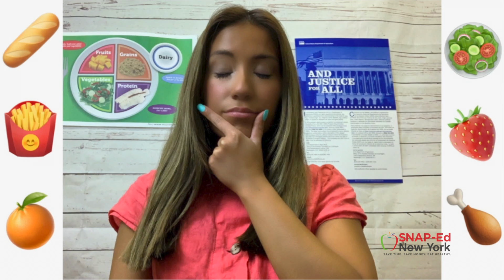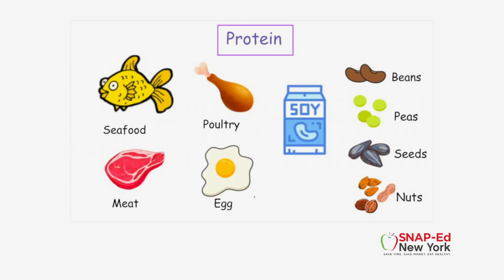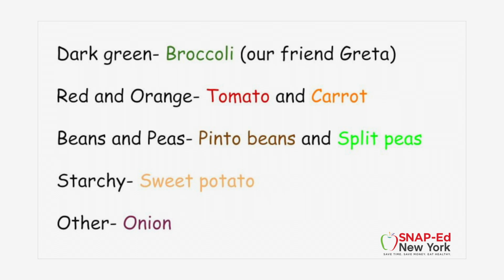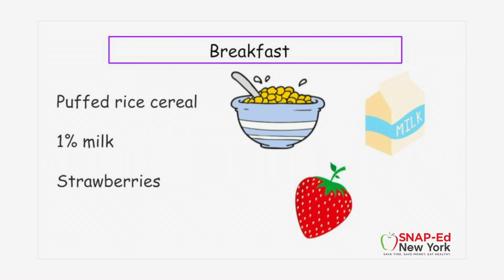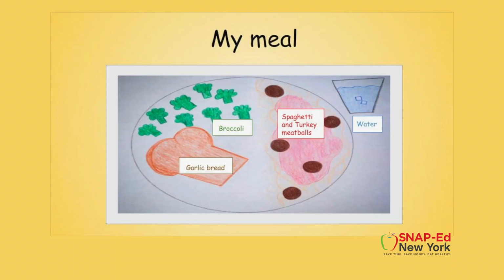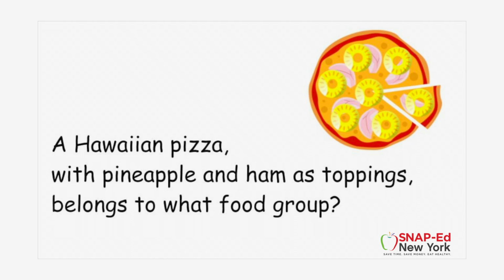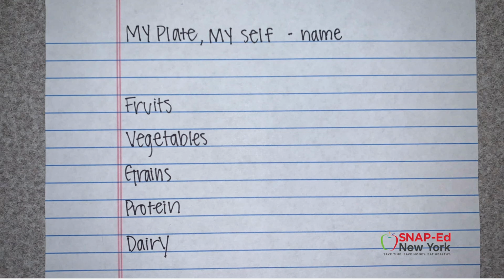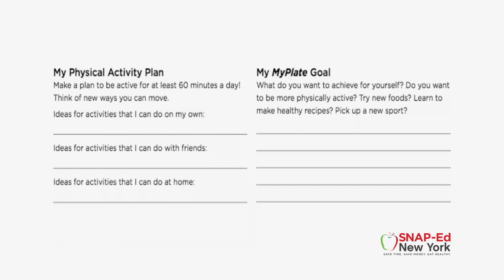SNAP-Ed NY - Serving Up My Plate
Follow along with SNAP-Ed NY Nutrition Educator, Cailie, as she shows you how to identify all five MyPlate food groups and how to use them in a meal! For more tips and tricks, recipes and videos

So we can provide you the most relevant content we are collecting your feedback